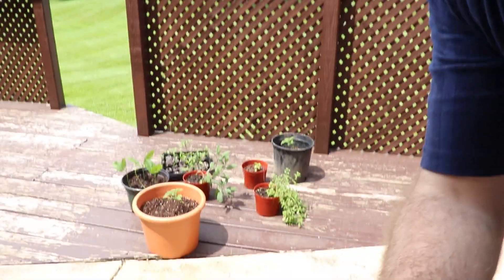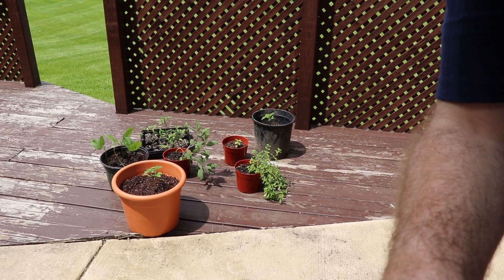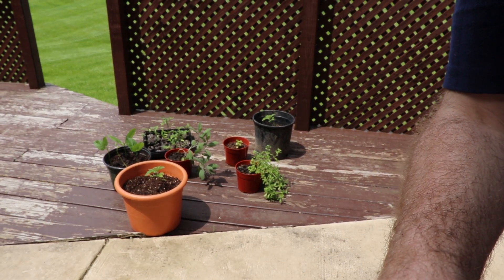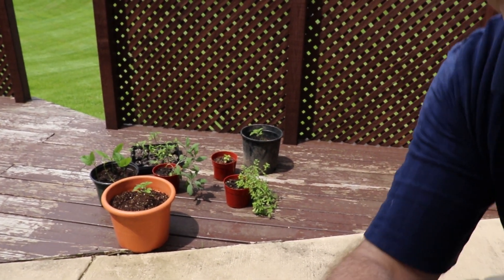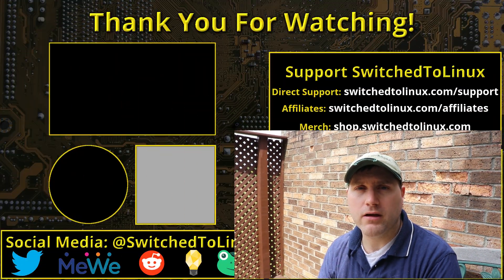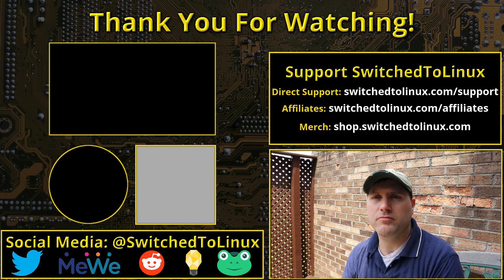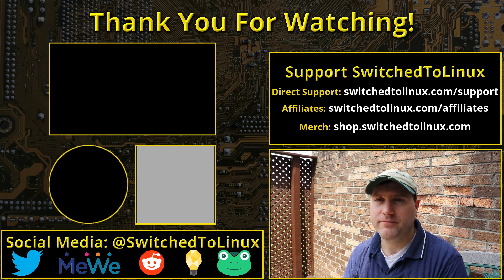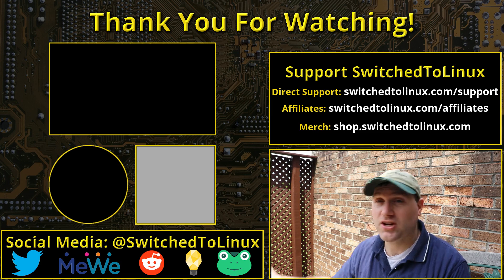Does STL Have a Green Thumb?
Today we have turned off the computer to show some of the plans for the patio garden. We will talk about what I am planning to grow, the different systems, and more.

Support Switched to Linux!
🐸 Gab: @switchedtolinux
💡 Minds: @switchedtolinux
MeWe: /p/switchedtolinux